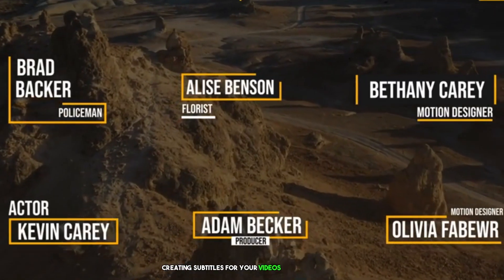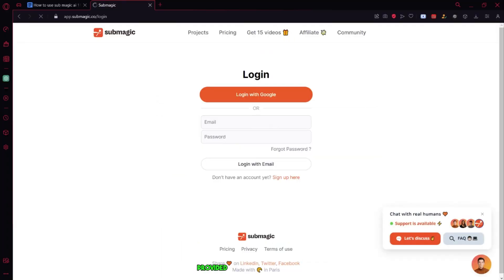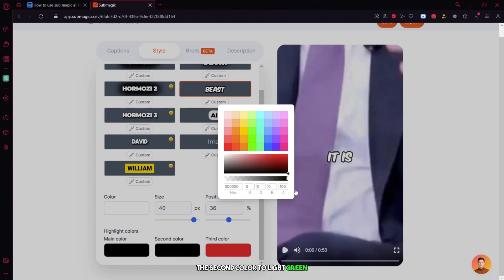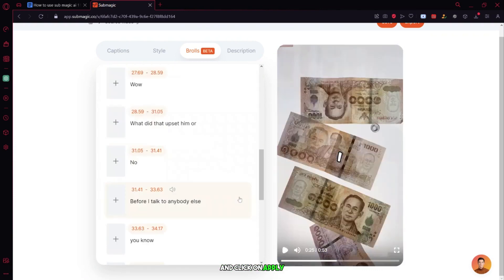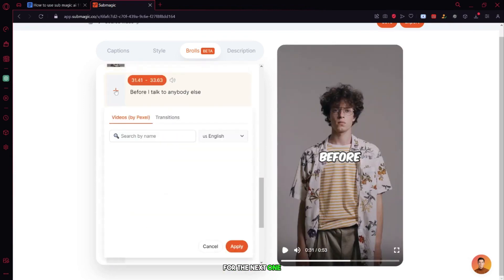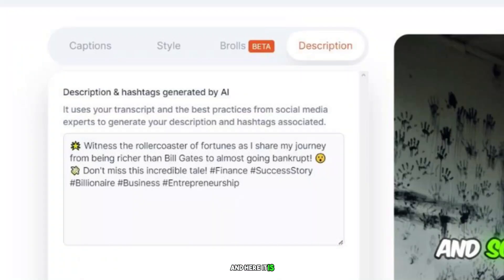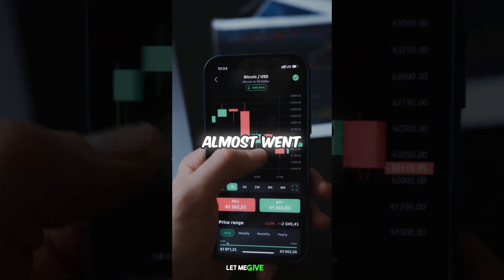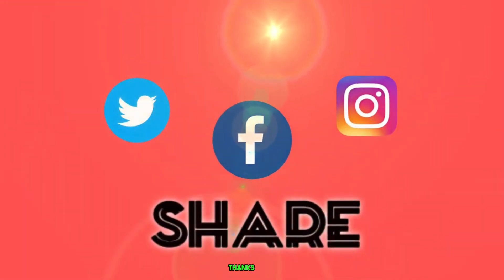How to Use Submagic Ai │ Submagic Ai Tutorial (Best Instant Subtitle generator)│Ai Hipe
Welcome to How to Use Submagic Ai
 the world of Submagic AI, your gateway to enhancing video content effortlessly. In this tutorial, we'll show you how to harness the power of Submagic AI to create stunning, professional-grade video effects. From seamless video editing to captivating visual storytelling, we've got you covered.